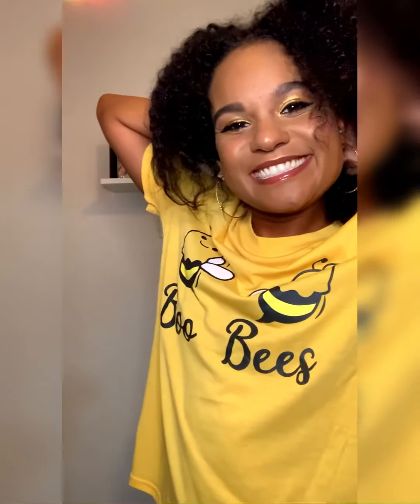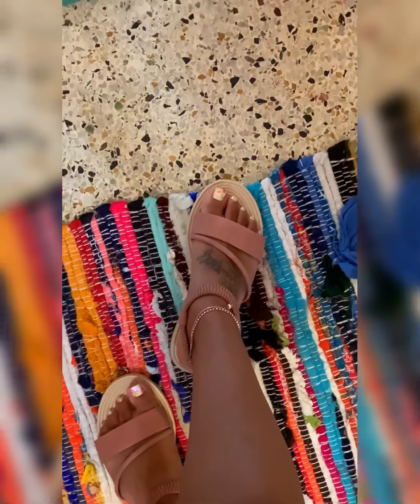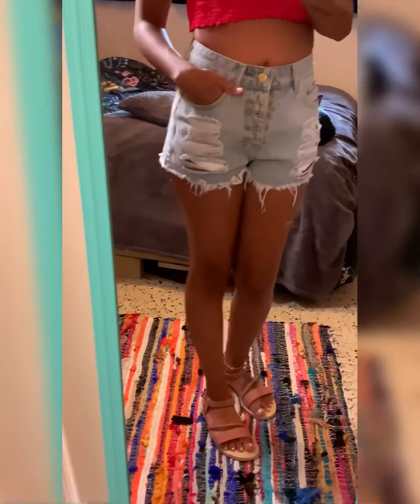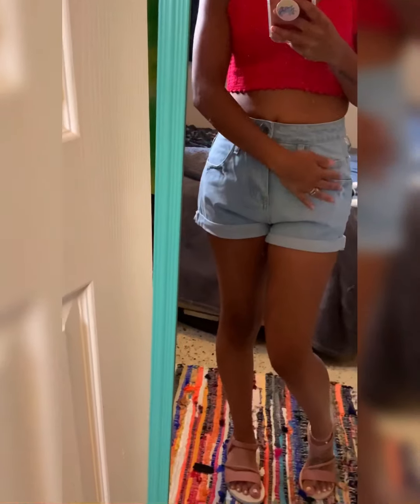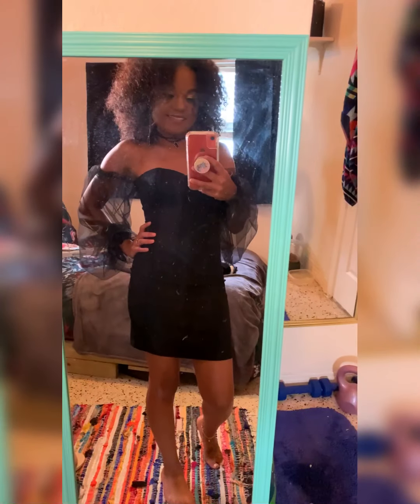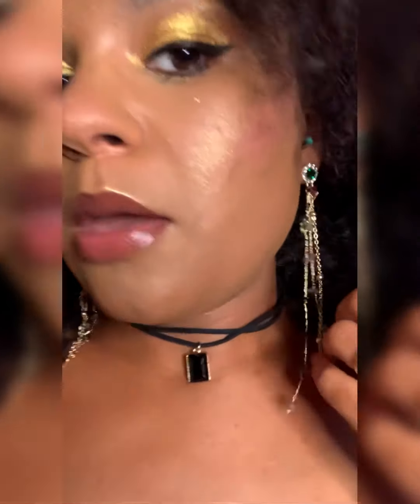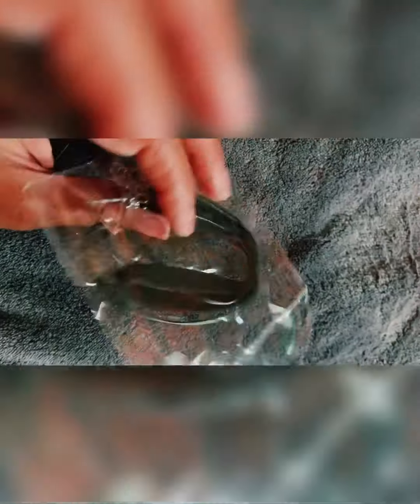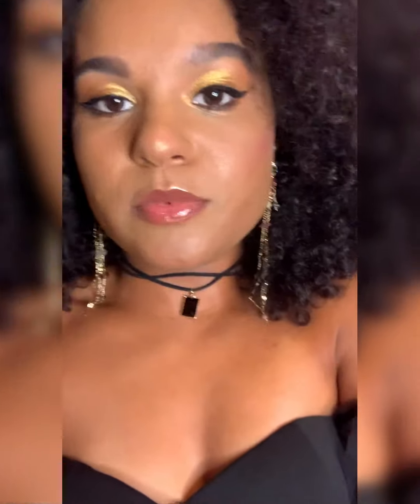WHIMSICAL WEDNESDAY’S FASHION HAUL #6!!!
Hey y’all! Welcome back to whimsical Wednesday’s! I hope you all enjoy! I will link the clothes below, tomorrow! Remember: Stay Safe, Stay Sane && Be Well!🖤
Let’s connect:

Musician: Jef

TRANS LIVES MATTER
Please donate as much as you can and sign every petition. It matters. Your voice matters. YOU MATTER❤️
The Minnesota freedom fund: